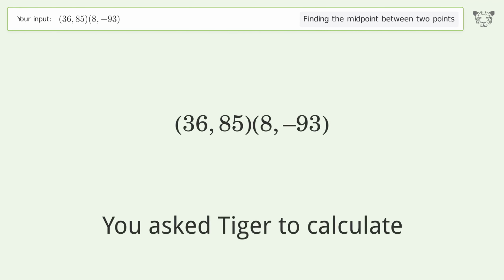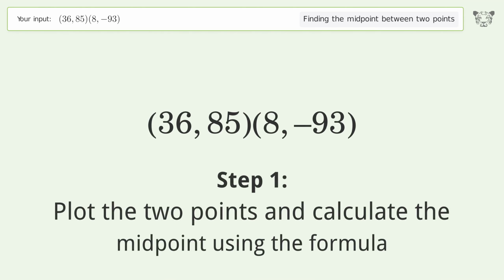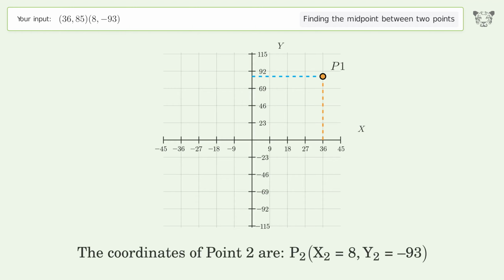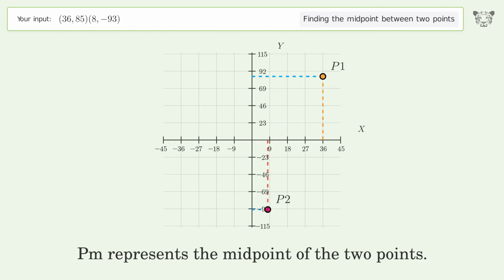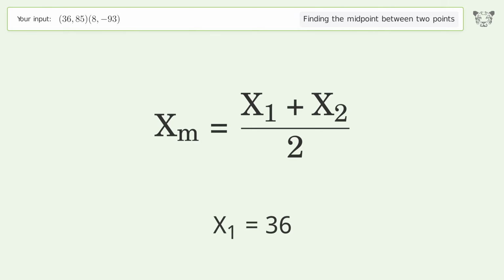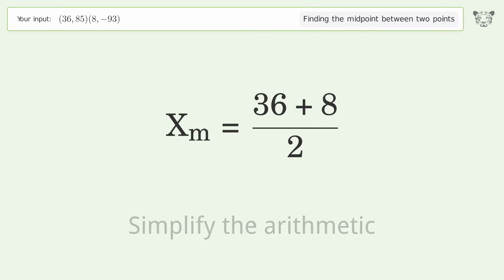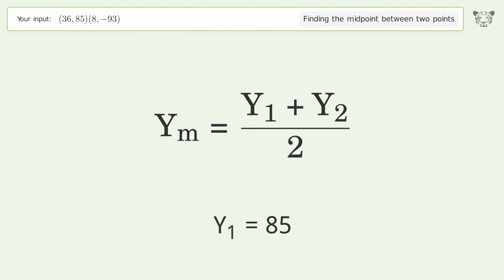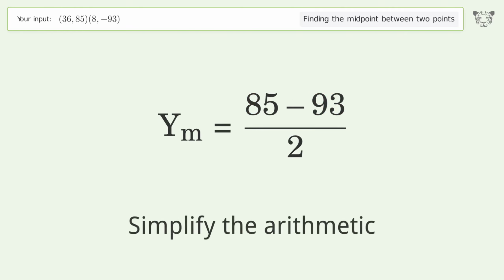Find the midpoint between two points p1 (36,85) and p2 (8,-93): Step-by-Step Video Solution